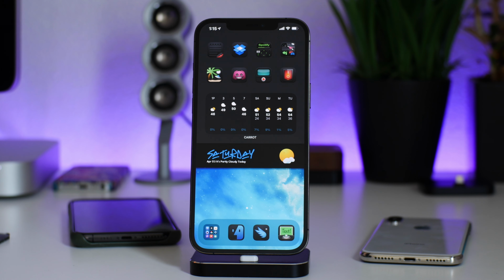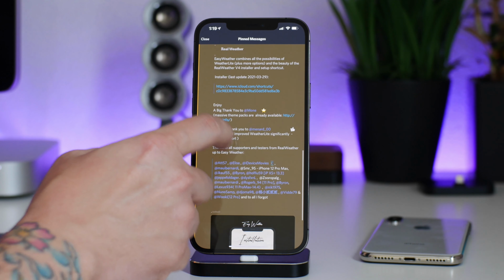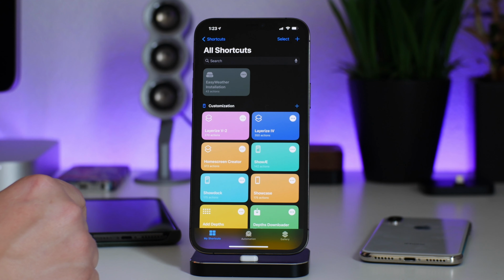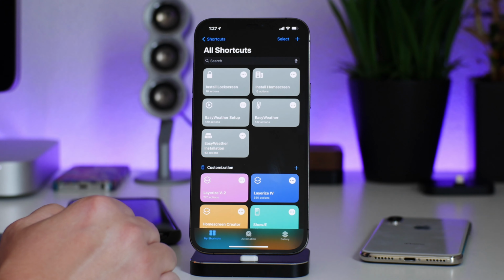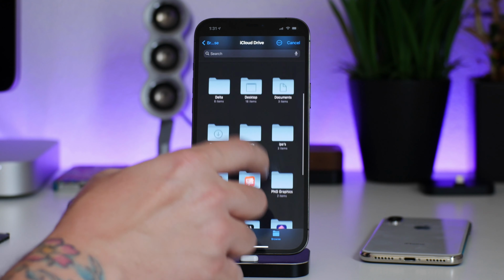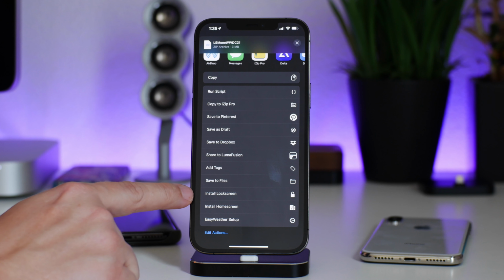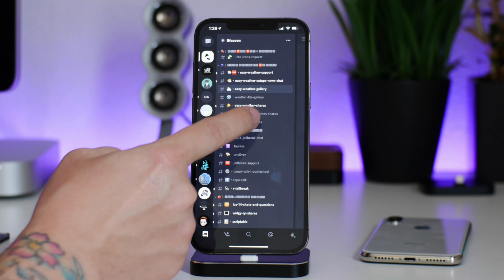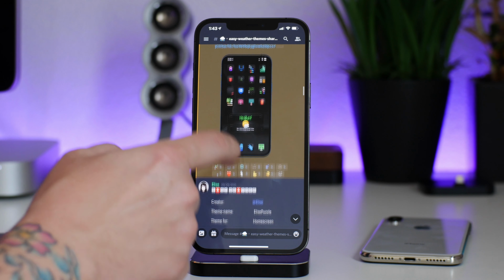Easy Weather iOS 14 Guide - Part 1: The Basics Customize LS HS Wallpapers No Jailbreak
I TWEET TOO MUCH - FOLLOW

iHEAVEN DISCORD
COME CHILL & CHAT - BEST iOS SETUP SPOT

iDM REPO
ADD MY REPO IN CYDIA

DOPE APPS!